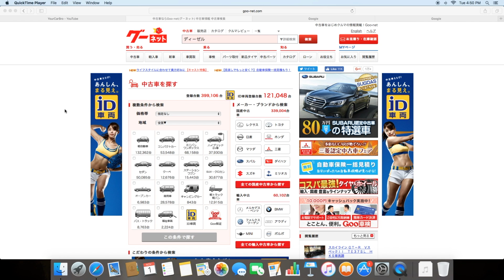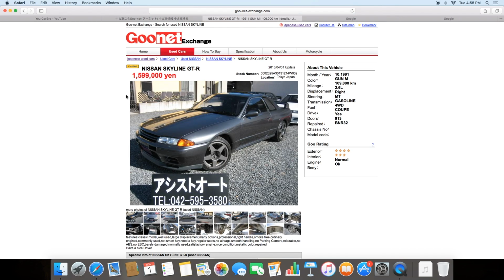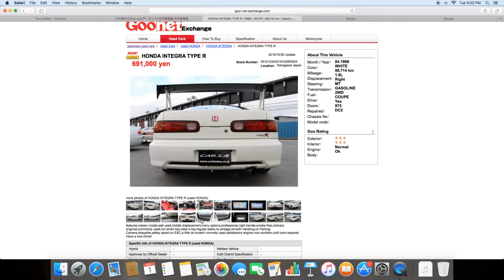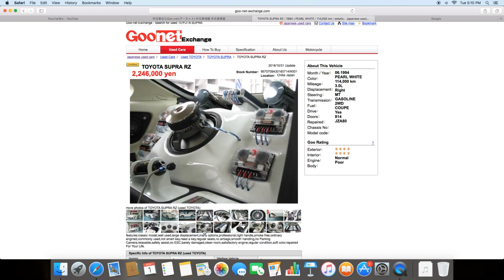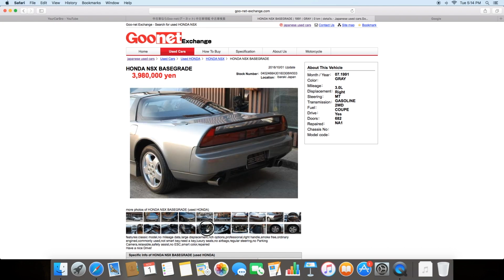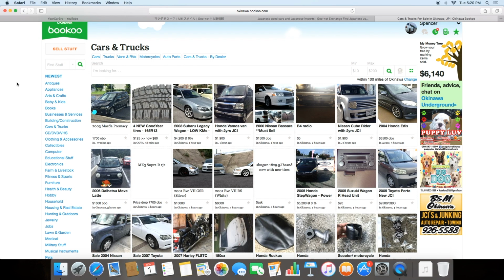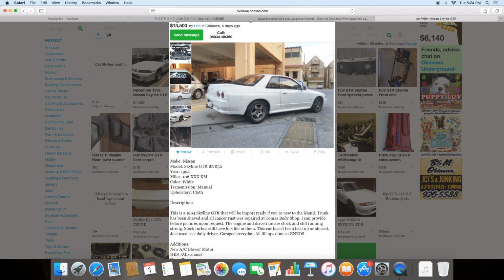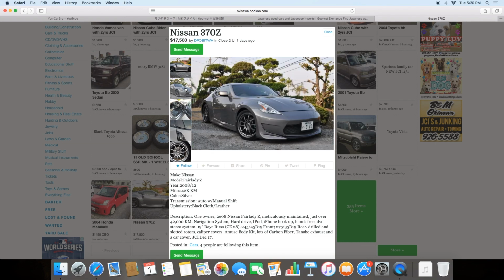How You Can Look at Cars for Sale in Japan!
How You Can Look at Cars for Sale in Japan! When I was still back in the US I didn't know of to many websites where I could go and look at all the awesome cars for sale in Japan. So today I wanted to show you all a couple places! I hope y'all enjoy the video and have fun surfing the internet looking at all the JDM vehicles.